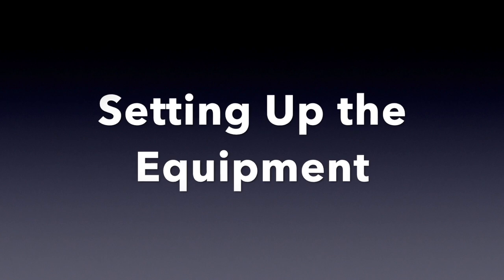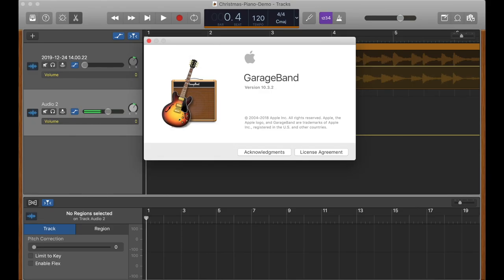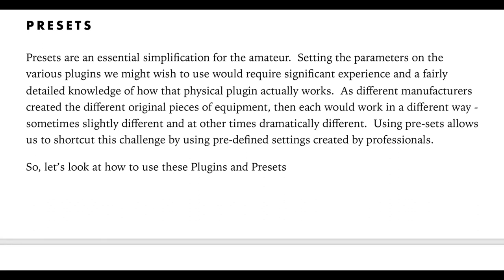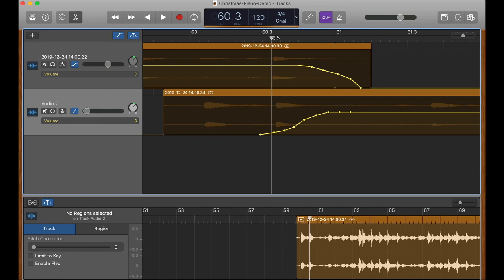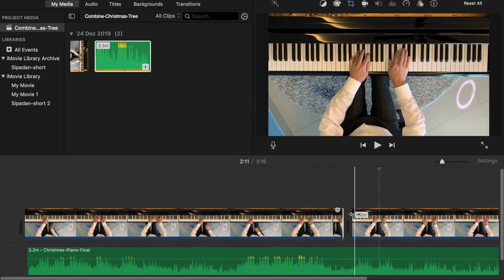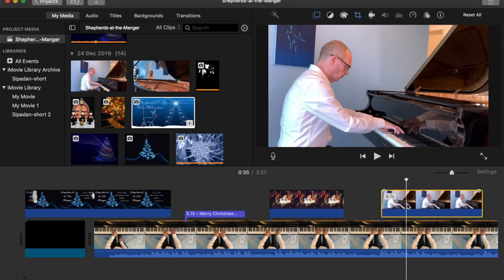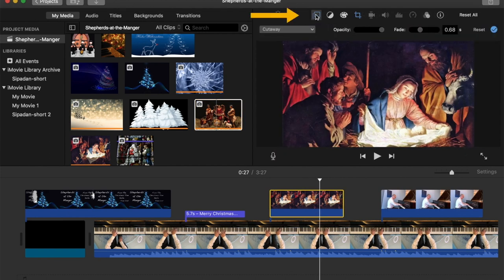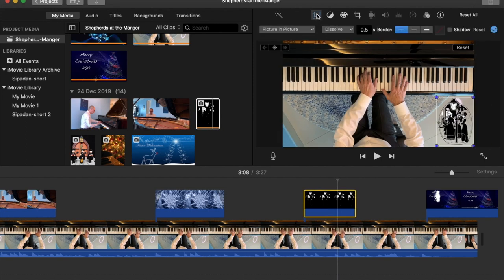Behind the Scenes : End to End Piano Recording Process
This video was created to accompany my already existing playlist and free eBook that many viewers have downloaded which explains how to get near-professional results when recording your own piano playing at home.  All of this of course without needing to spend thousands on specialised equipment.  Pretty much all of us now have a smartphone and access to a laptop.  The only additional purchase I recommend is a very affordable plug and play microphone which can be used with your smartphone (you'll find it linked below).  I use the Shure MV88

Previous videos covered individual steps in the process whereas today's video takes the entire process from setting up equipment to exporting the final video file.  It isn't intended to duplicate other content, rather to give an end to end demonstration of how everything fits together.

If you then want a detailed description of how to do any specific task, the video will refer you to the appropriate pages in my free eBook which you can download from here if you don't already have your copy:

EQUIPMENT:
Fully details of all equipment used and demonstrated in this video are available on my blog at the address below:
Vocals captured on a Rode SmartLav microphone plugged into an iPhone 4S
Video editing done in iMovie
Audio editing done in Garageband